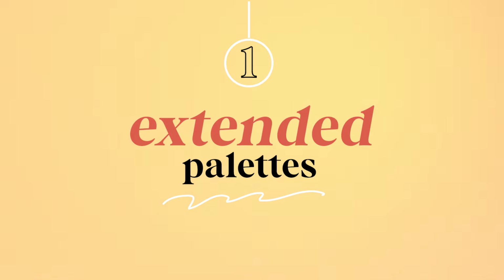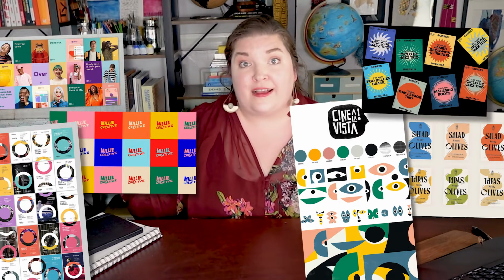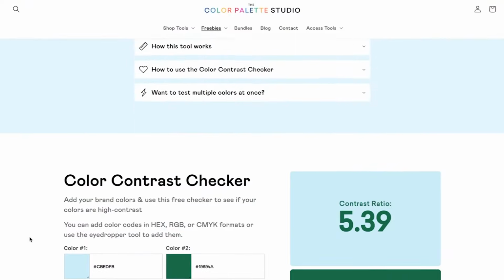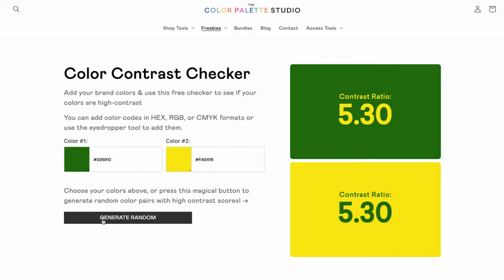How to choose COLOR PALETTES that actually work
Choosing color palettes doesn't have to be confusing! After 20 years of creating brand palettes professionally, I've developed a simple framework for picking the perfect colors every time.

In this video, I break down my four palette types (hero, vibe, minimal, and extended), share the guidelines I use to ensure accessibility and balance, and help you figure out which approach your project actually needs.

Whether you're a beginner designer or just want to feel more confident with color choices, this framework will help you create palettes that look professional and work across all your brand applications.

New here? I’m Janelle! I’m a freelance graphic designer who loves chatting about creativity, freelance life, and how on earth you build a sustainable career as a working creative while keeping your sanity.

CHAPTERS //
00:00 Demystifying color palettes
02:36 Hero Palettes
03:28 Vibe Palettes
04:23 Minimal Palettes
05:22 Extended Palettes
06:30 Making accessible palettes
08:30 Questions to help choose a palette
09:40 The Complete Guide To Color Palettes